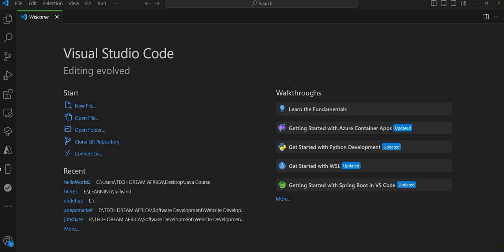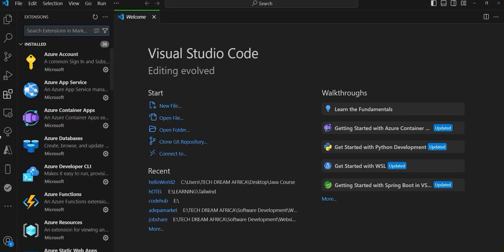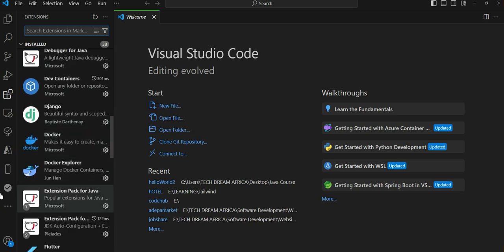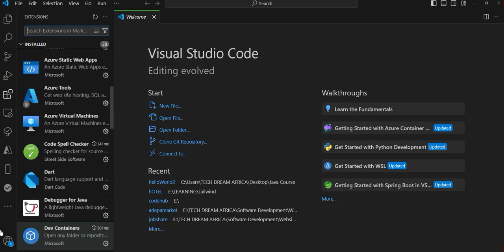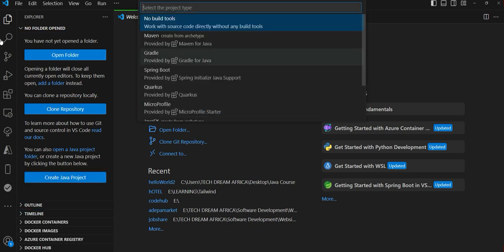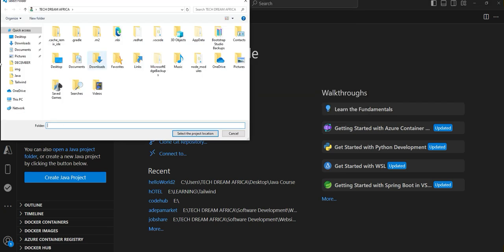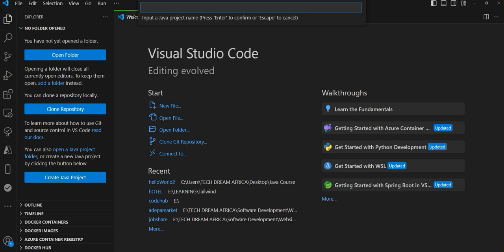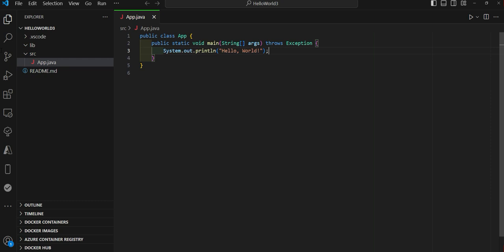first java program in vs code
This course provides an in-depth understanding of Object-Oriented Programming (OOP) concepts and their practical implementation using Java. It is designed for learners seeking to build a solid foundation in Java programming and grasp the principles of OOP, such as encapsulation, inheritance, polymorphism, and abstraction. By the end of the course, participants will have the skills to design and develop robust, reusable, and maintainable Java applications.

In this course, you will explore the core features of Java and learn how to apply object-oriented principles to solve real-world programming challenges. The curriculum covers:

Introduction to Java: Understanding Java's features, setup, and basic syntax.
Core OOP Principles: Encapsulation, inheritance, polymorphism, and abstraction.
Classes and Objects: Creation, usage, and relationships.
Advanced OOP Features: Interfaces, abstract classes, and nested classes.
Exception Handling: Writing robust and error-free code.
Collections Framework: Managing and processing data effectively.
Design Patterns: Practical implementation of common patterns like Singleton and Factory.
Project Development: A capstone project to design and develop a Java application using OOP principles.
This hands-on course is suitable for beginners with basic programming knowledge and intermediate learners who wish to enhance their skills in Java and OOP.

Requirements
Basic knowledge of programming concepts (e.g., variables, loops, and conditionals).
A computer with Java installed (JDK 8 or higher).
An IDE for Java development, such as IntelliJ IDEA, Eclipse, or NetBeans.
Enthusiasm to learn and solve programming challenges.